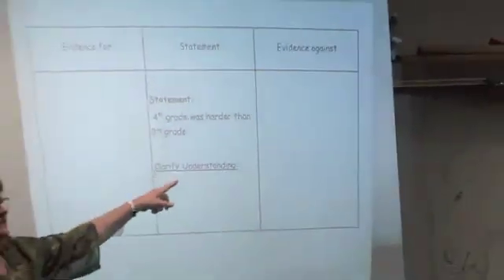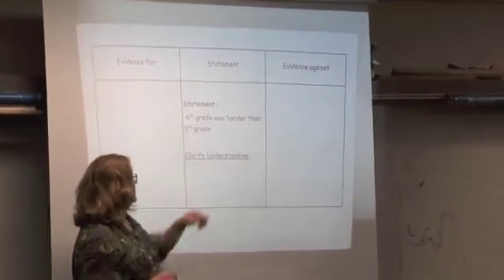Part 1 Reading for Meaning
This film is part of a 2 part series on using the strategy, "Reading For Meaning" by The Thoughtfulclassroom.com and their books, The Strategic Teacher, Reading for Meaning, and Core Six.  Students must use evidence to prove or disprove statements (which are based on a variety of Common Core Standards)